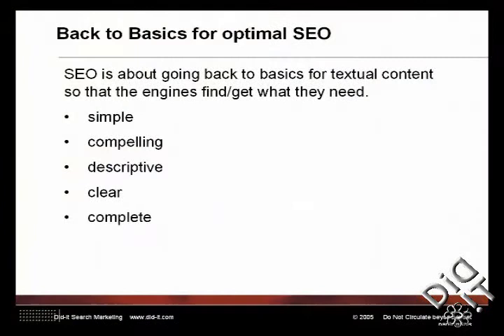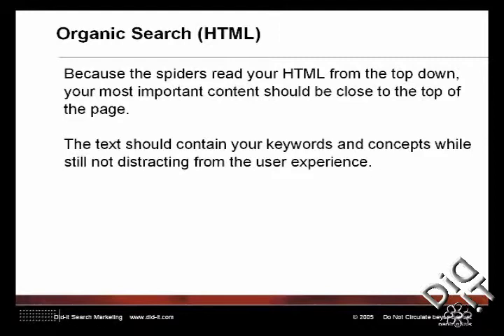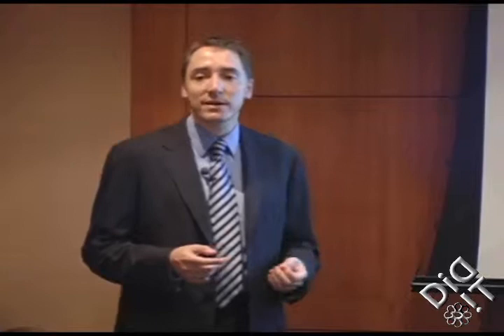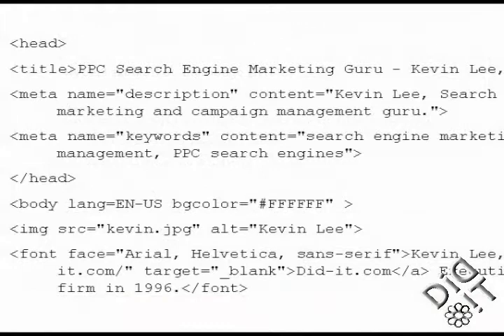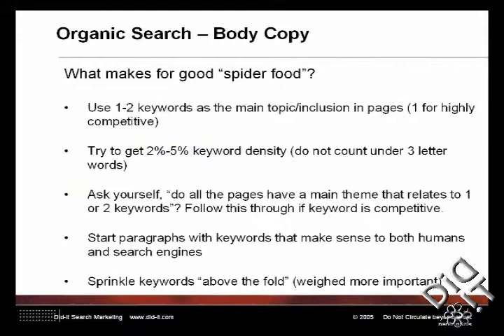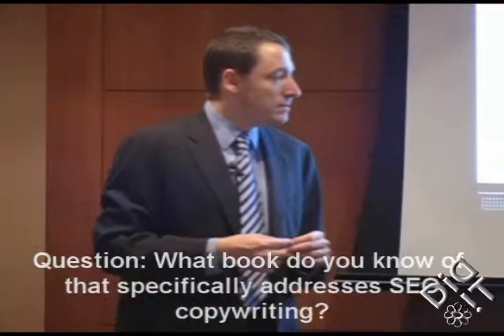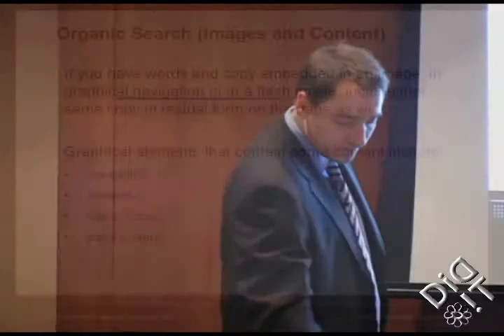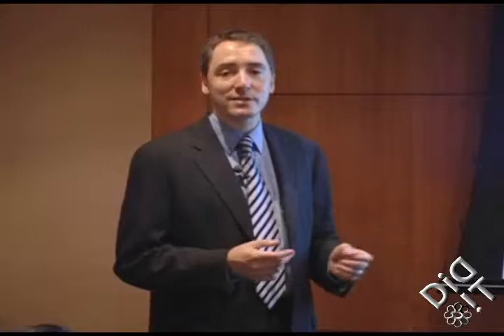Kevin Lee's SEO A to Z Video Series, Chapter 7, Part 1: Crawlability